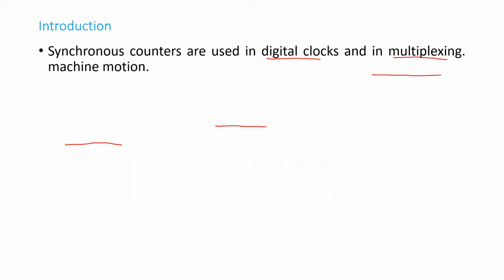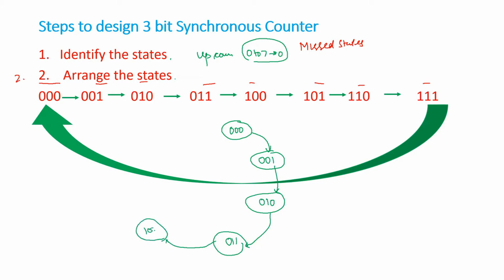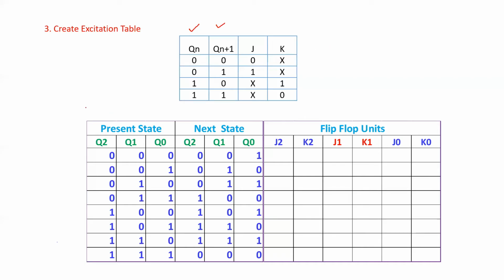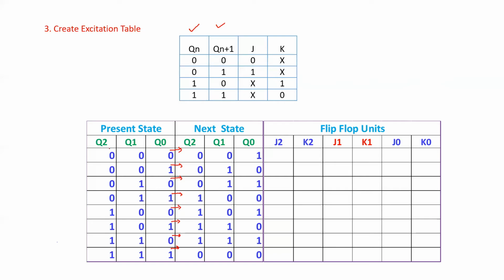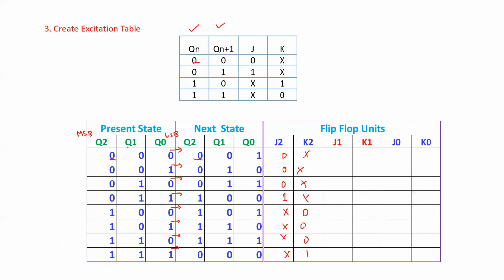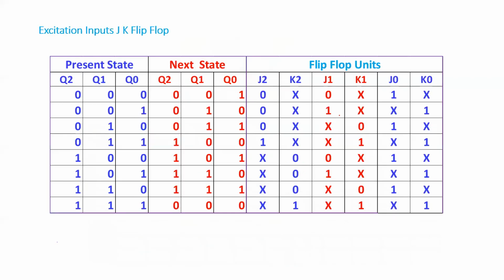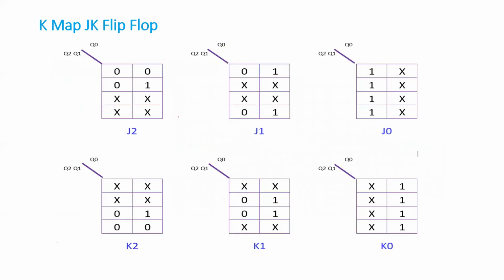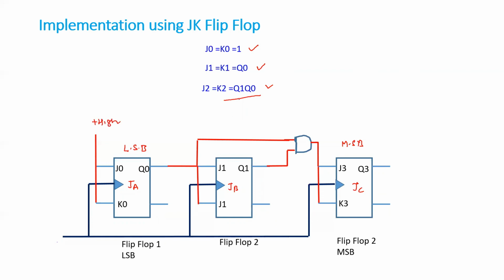3 bit Synchronous Counter Design using JK Flip Flop synchronous counter design 3bit counter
3 bit synchronous up counter using jk flip flop

3 bit synchronous counter

synchronous counter using jk flip flop

design 3 bit synchronous up counter using jk flip flop